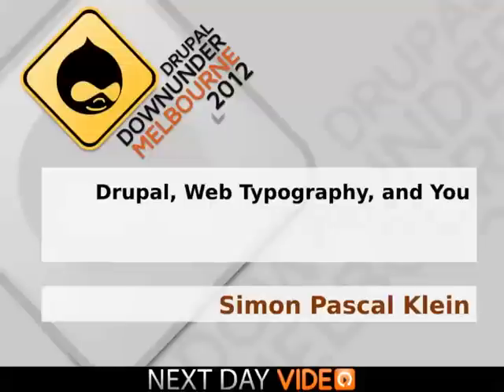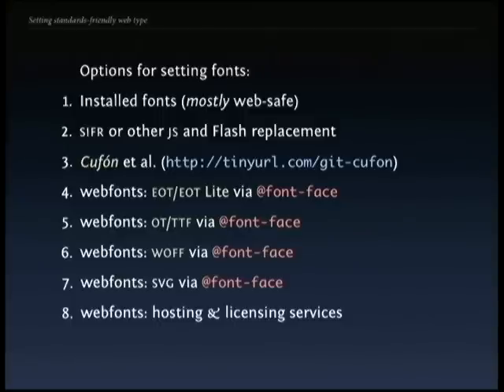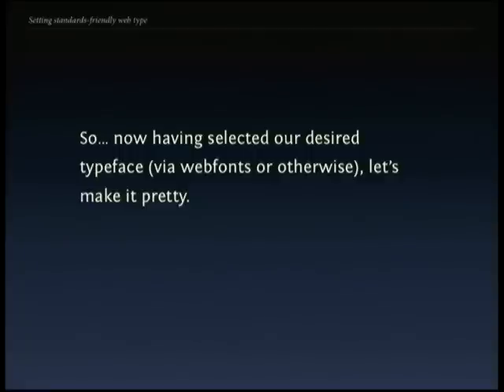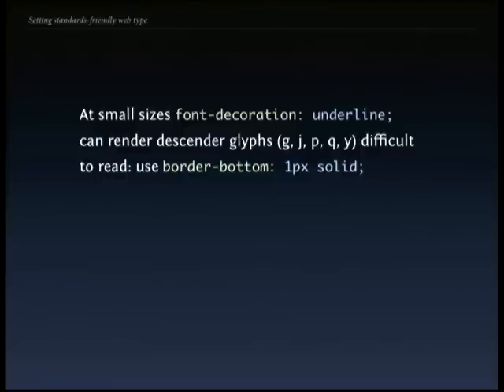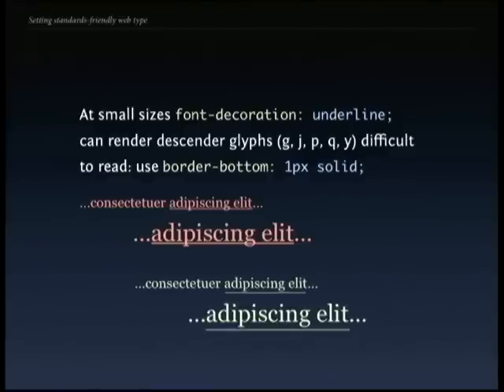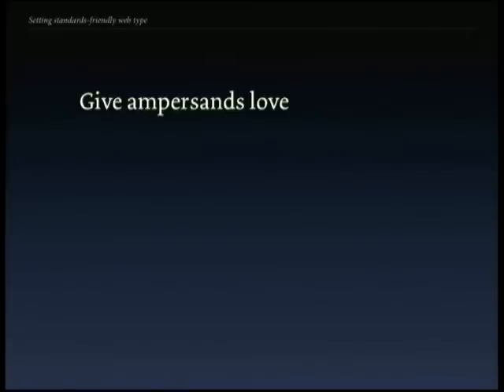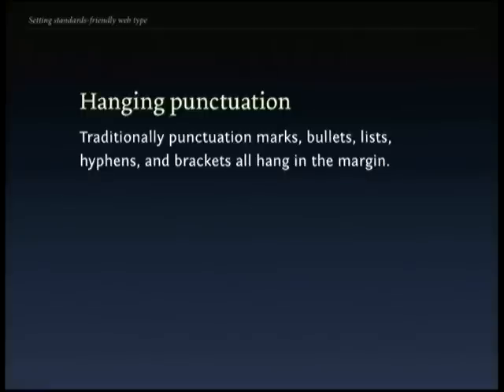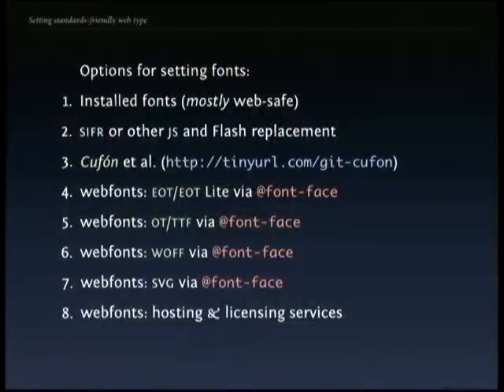Drupal, Web Typography, and You - Simon Pascal Klein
Web Typography has seen a strong resurgence in the past few years, and rightly so, with most of content online still very text-based.
We'll look at various methods of setting type on the web, both from technical and aesthetic perspectives, and explore a few tips to get the best effects and see what options there are for improving typography within Drupal.
The talk is suited to anyone who publishes on the web, with relevance to designers and devel­opers.